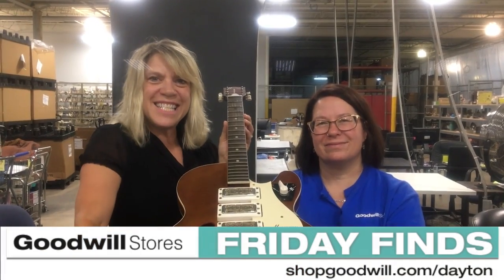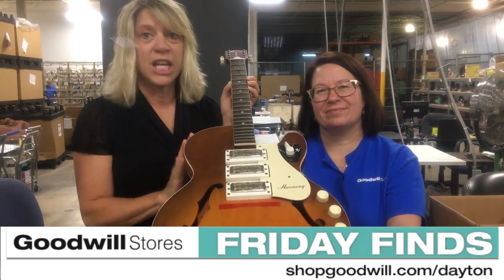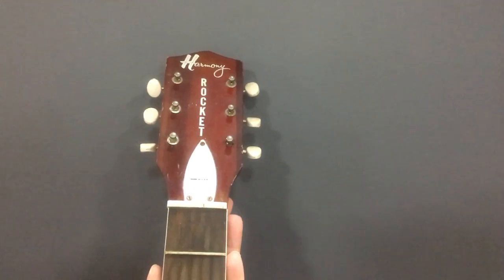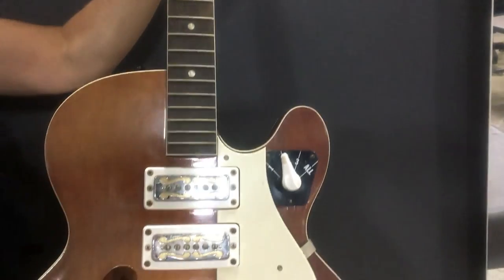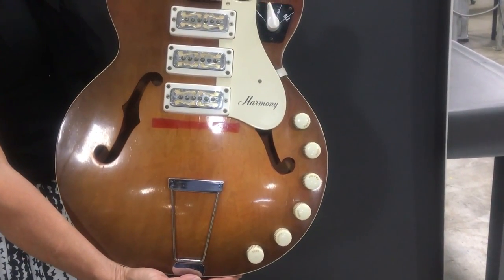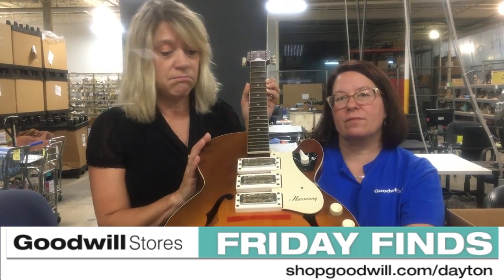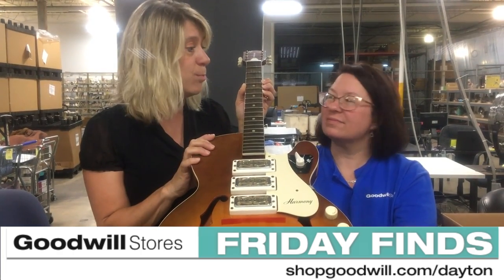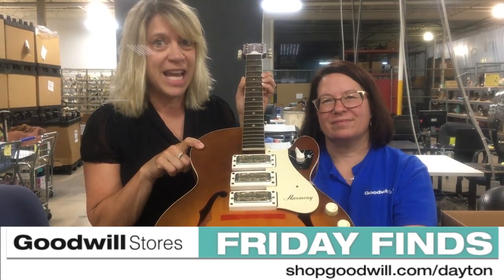Friday Finds - Harmony Guitar